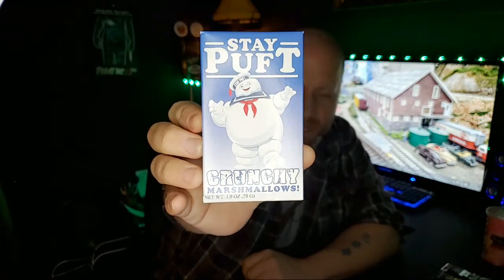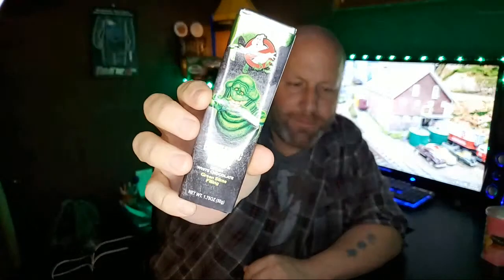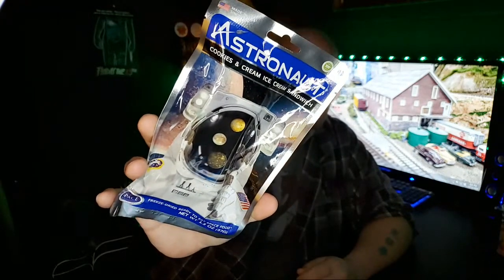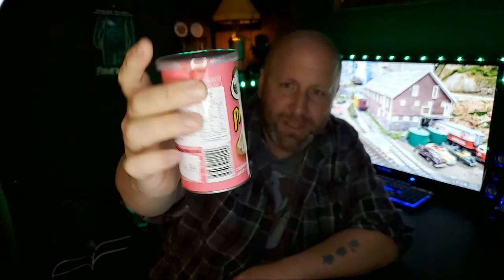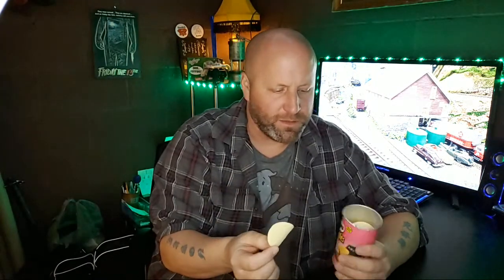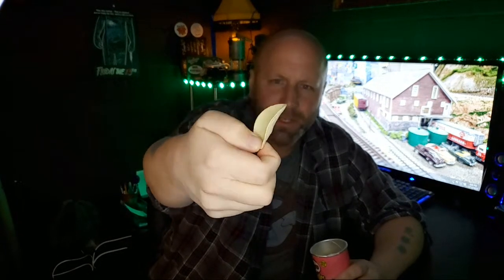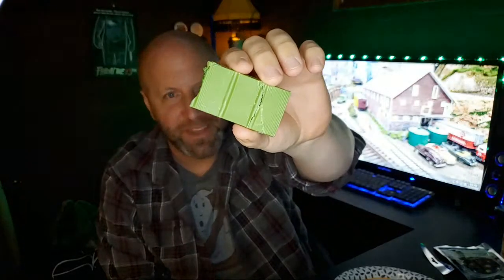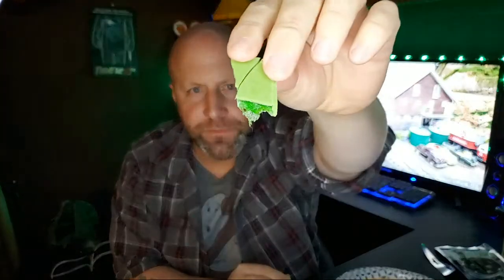NEW Ghostbusters Items & Astronaut Ice Cream From FYE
These Ghostbusters snacks look good, but how do they taste?

►Business mail:
JPVideos